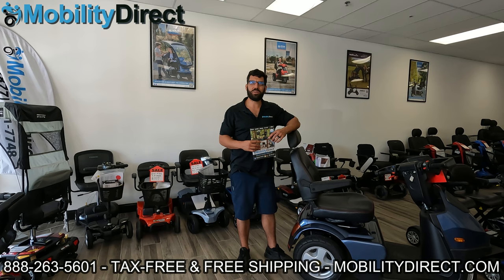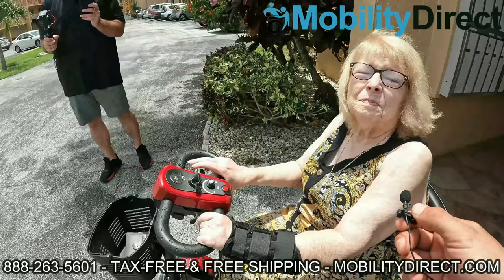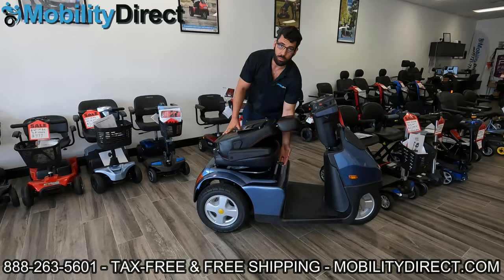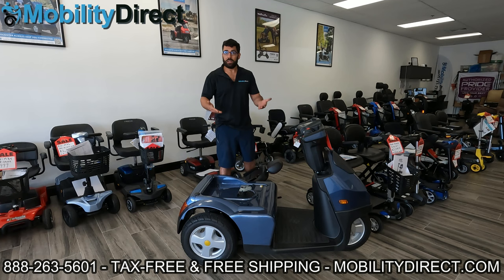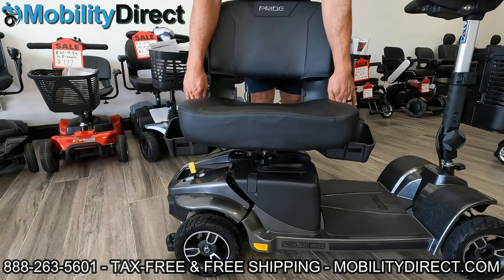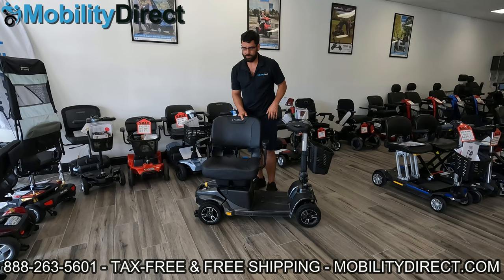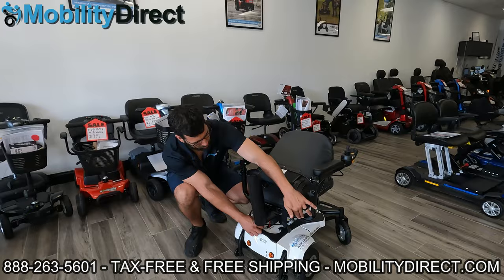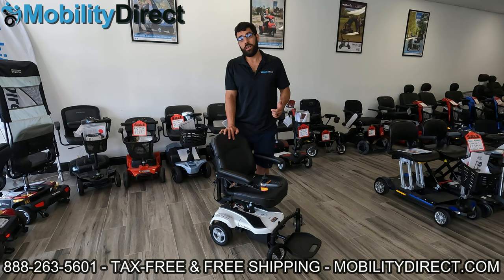🧰How Do You Remove a Mobility Scooter Seat?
If you have a mobility scooter and the seat doesn't come off, you might just be doing it wrong. Many customers call us saying that the seat won't come off on their scooter and that might be becuase of a few different reasons. We'll go through those possible reasons in this video.

Because mobility scooters are often transported on the back of a vehicle lift that connects to the hitch, they are designed a specific way. The seat is very secure to the seat post assembly on most mobility scooters. The male connector located on the bottom of the seat is like a peg. That peg, slides into the female connector, known as the seat post. The seat post has a hole for the peg, but the inside of that hole is usually made of rubber or some sort of similar material that makes it very secure. In fact, sometimes, it even makes it seem like the seat is stuck.

The most common reason that you might not be able to remove a seat is because when you lift up, you are tilting the seat. You must lift STRAIGHT up to avoid issues.

The other reason might be because the seat has under-seat storage that needs to be removed first.

You may also have a scooter that requires a lever to be engaged to remove the seat.

If none of those options are working, you might need to watch a tutorial video or check the user manual for your product. You can also visit our forum to ask a technician a question. Keep in mind our technical team is only available for our existing customers with an order number.